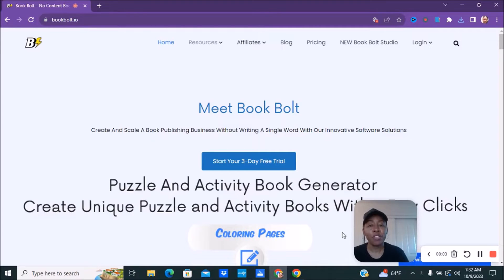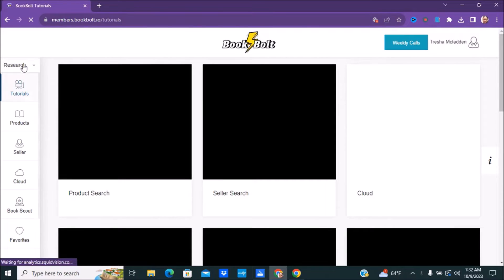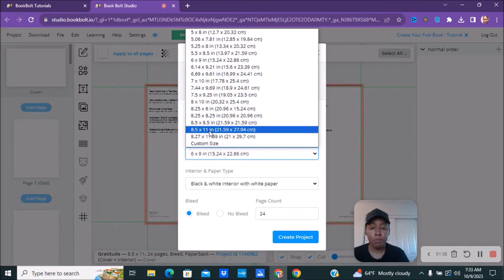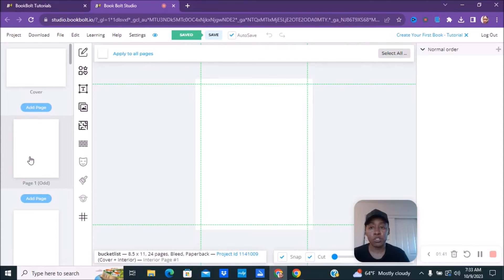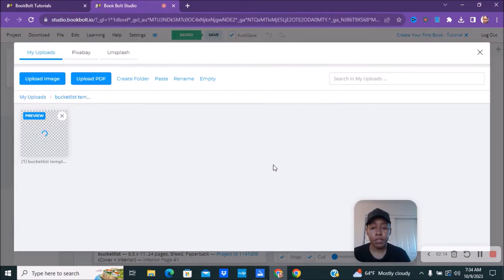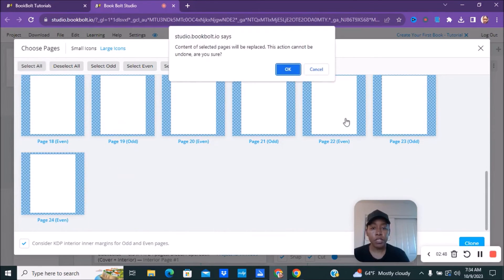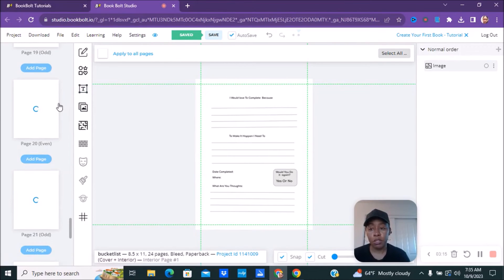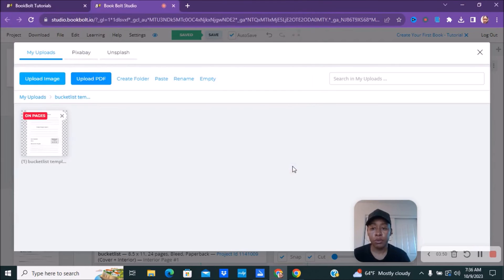Amazon Kdp Interior: Book bolt tutorial (can I upload my custom pages to book bolt)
Watch this video tutorial to learn how to upload your custom pages to Book Bolt! After watching this video, you'll be able to upload your custom pages on Book Bolt without any problems!

👉 My Books

👉 Scripture:
Deuteronomy 8:18
18: But thou shalt remember the Lord thy God: for it is he that giveth thee power to get wealth, that he may establish his covenant which he sware unto thy fathers, as it is this day.